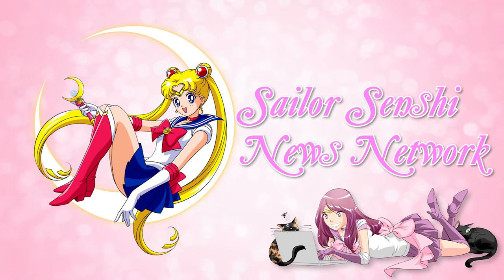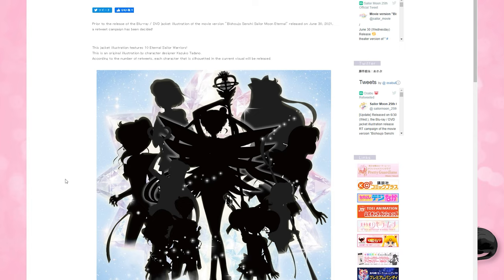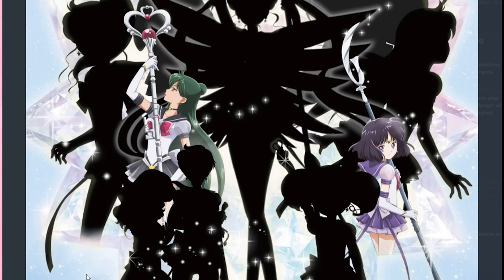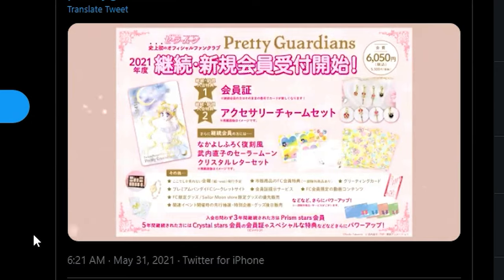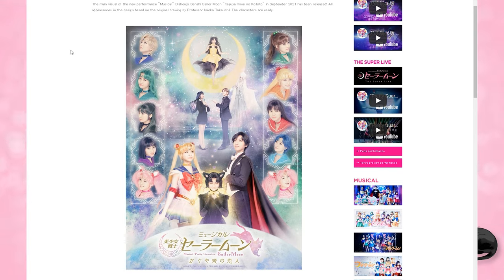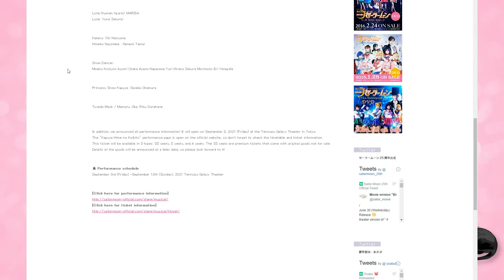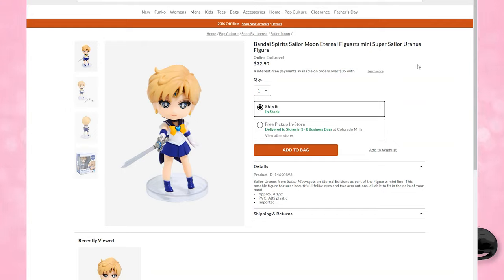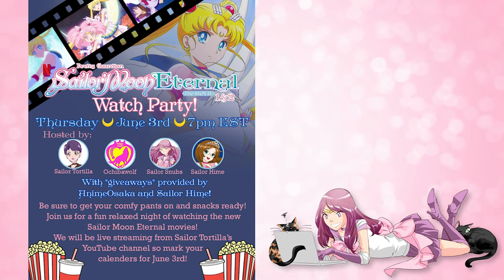Sailor Moon Eternal Watch Party & New Musical Kaguya Hime no Koibito Cast Announced!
Join @SailorTortilla  @ochibawolf  Sailor Hime, and myself for a Sailor Moon Eternal Movie watch party!
When: June 3 at 7 PM EDT / 5 PM MDT
Where: @SailorTortilla 's youtube channel!